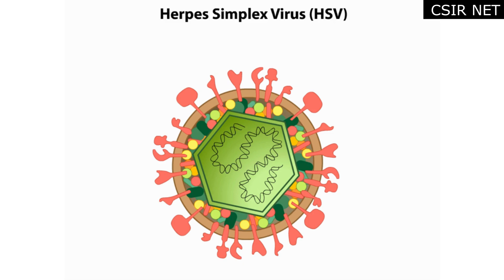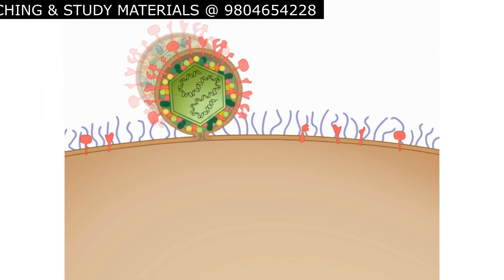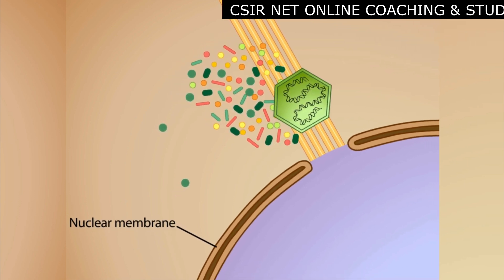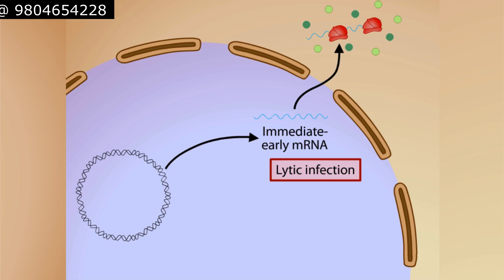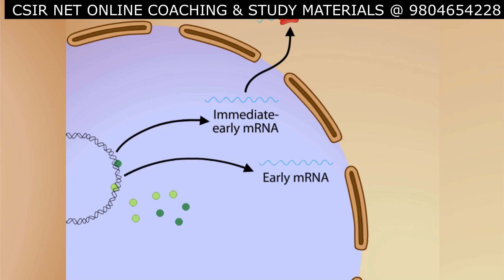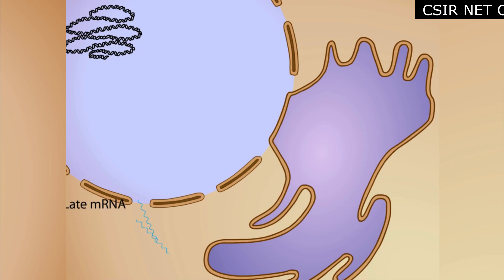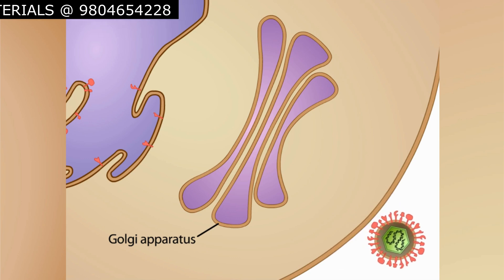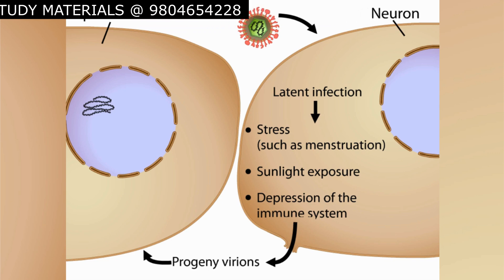Herpes simplex virus life cycle CSIR NET life science | HSV life cycle explained with animation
Herpes simplex virus life cycle CSIR NET life science | HSV life cycle explained with animation - This lecture explains Herpes simplex virus life cycle CSIR NET life science | HSV life cycle explained with animation.